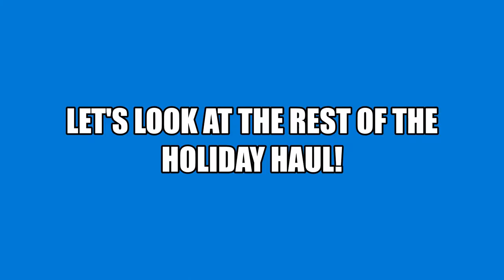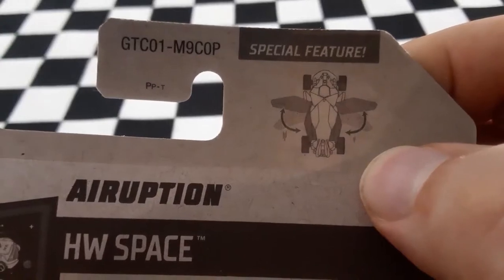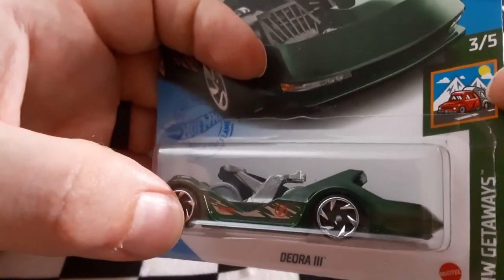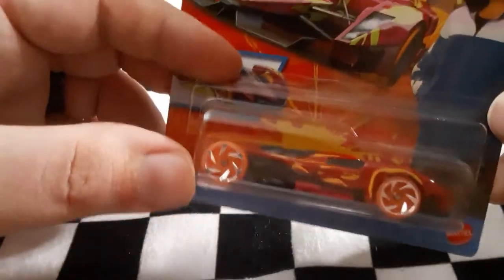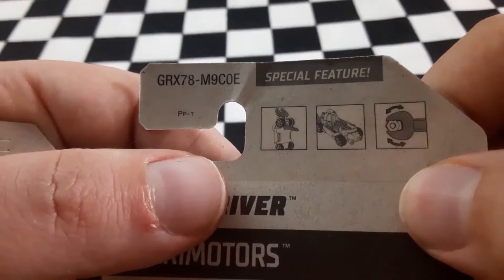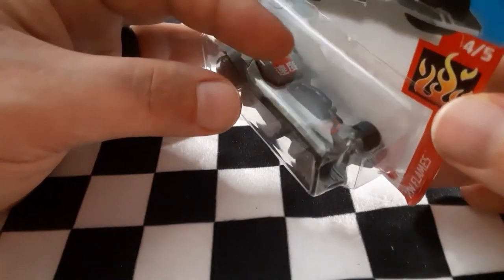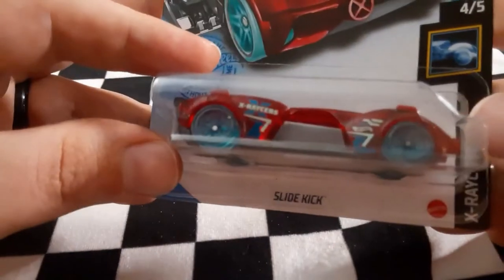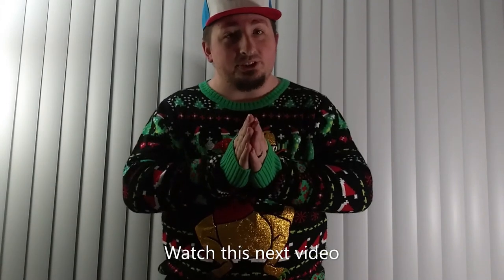Hot Wheels Holiday Haul Part 3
Hello everyone. Welcome to the channel. This is Hot Wheels Dad here bring you the last part of my Holiday Haul. I hope that you have enjoyed this mini-series so far.